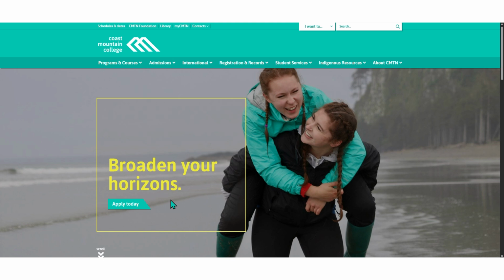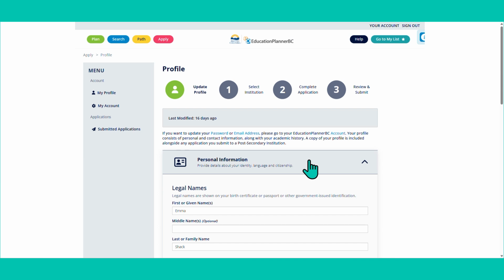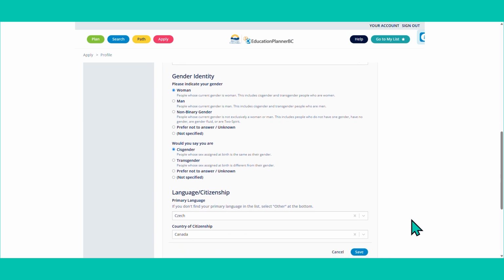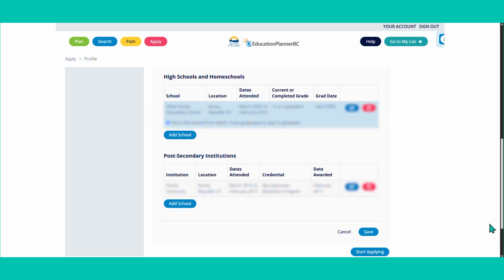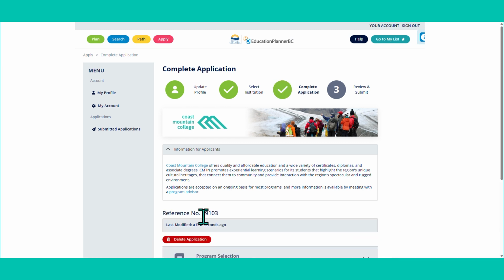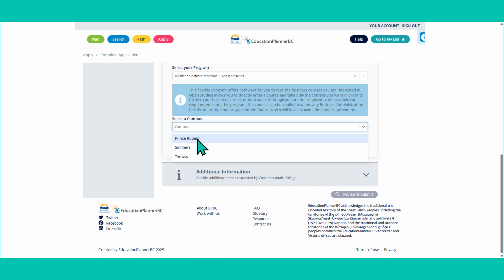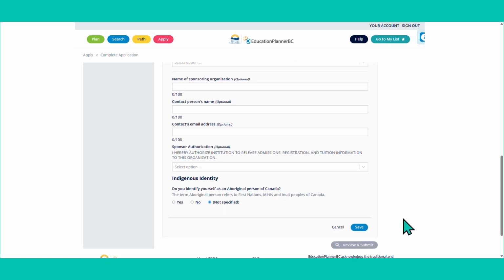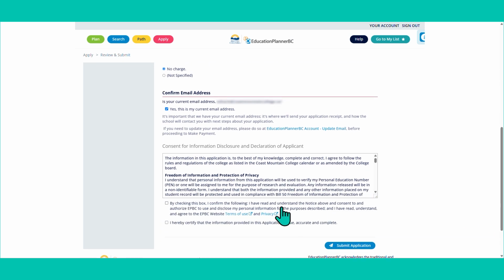How to apply through EducationPlannerBC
Step-by-step instructions for applying to Coast Mountain College through EducationPlannerBC.

NOTE: if you are applying to Business Administration - Open Studies, you are not required to submit any academic history or supporting documentation. You will be automatically accepted into the program.

00:00 How to apply via EducationPlannerBC
00:56 Personal Information
01:38 Contact Information
02:23 Academic History
02:46 Start Applying to Coast Mountain College
03:15 Program Selection
04:35 Additional Information
05:24 Review & Submit
06:08 Your Receipt and Confirmation for Coast Mountain College